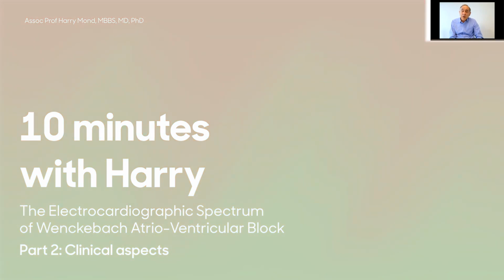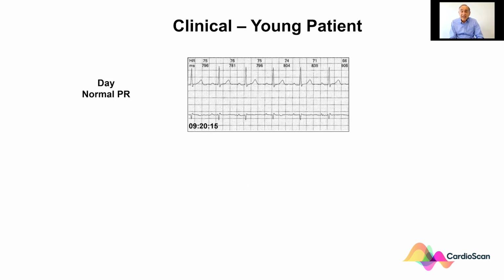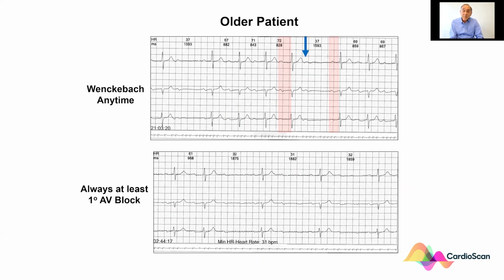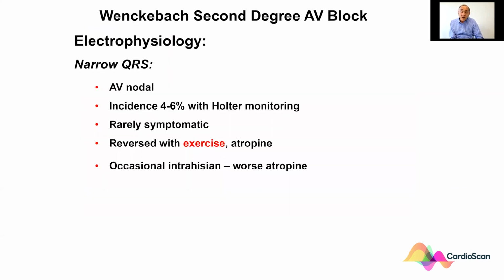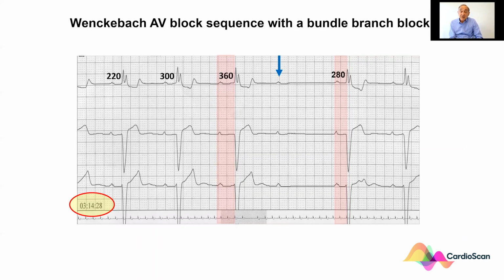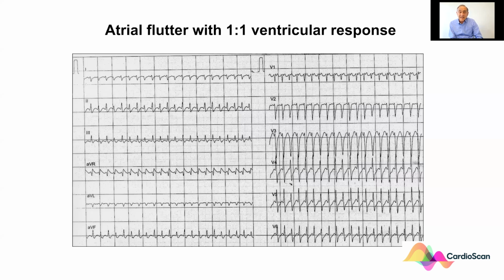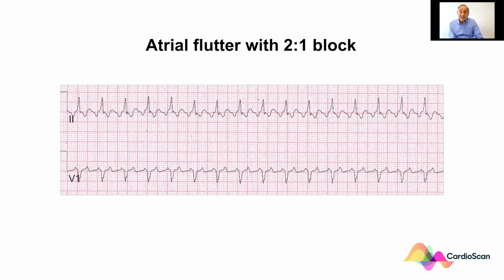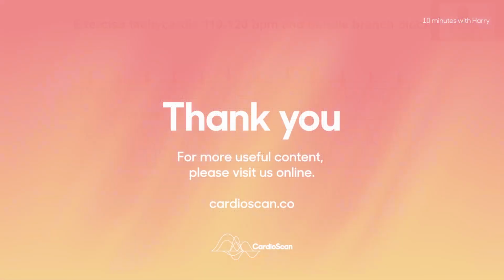10 Minutes with Harry - The Spectrum of Wenckebach AV Block - Part 2 - Clinical Aspects